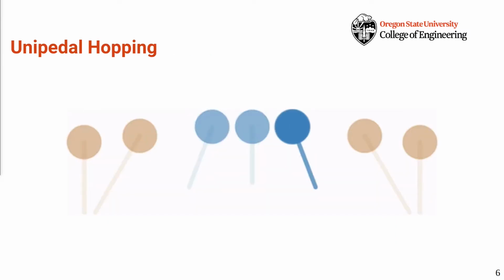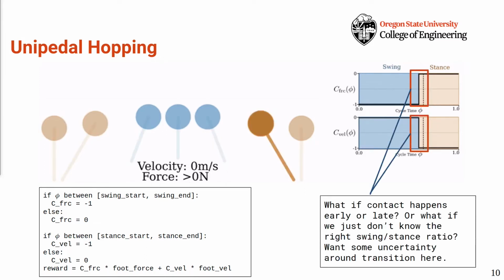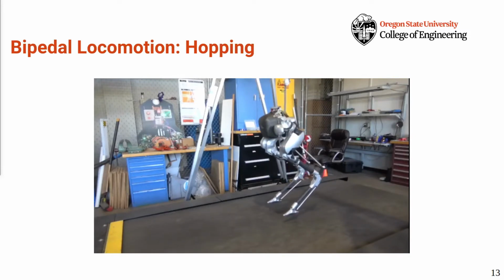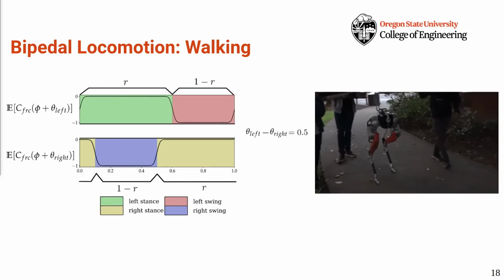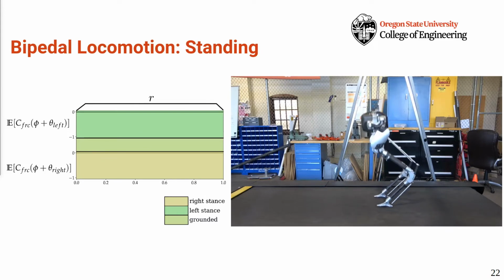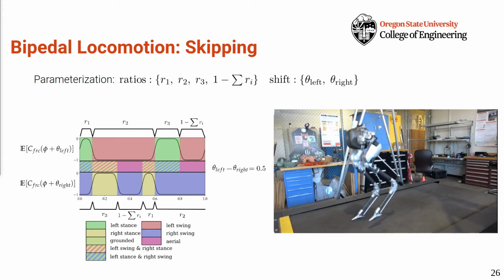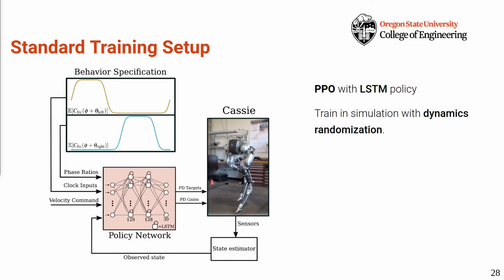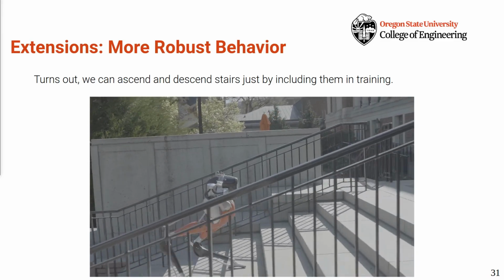ICRA 2021: Sim-to-Real Learning of All Common Bipedal Gaits via Periodic Reward Composition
This is the presentation of our ICRA 2021 paper. The authors are Jonah Siekmann and Yesh Godse (who contributed equally), Alan Fern, and Jonathan Hurst.